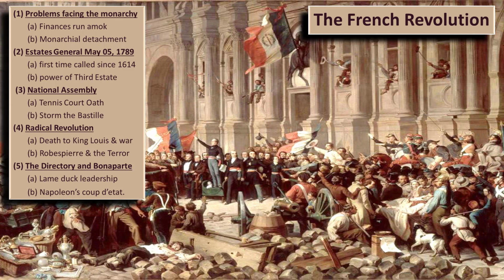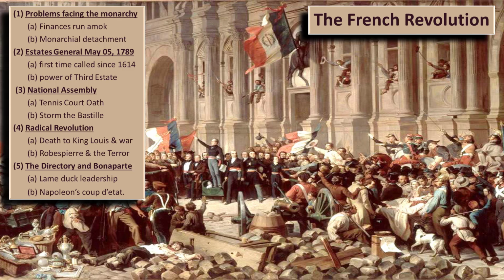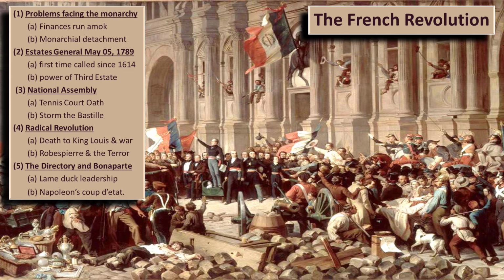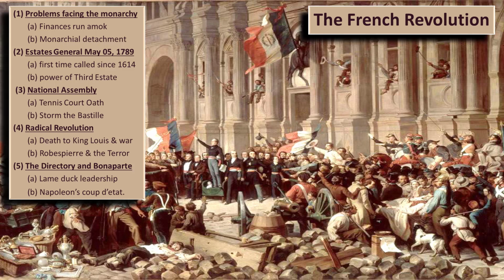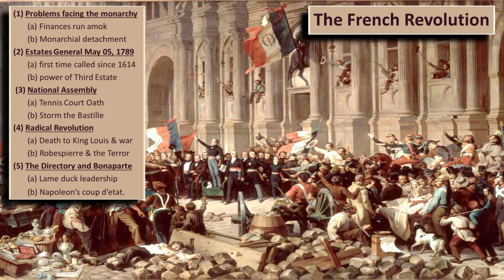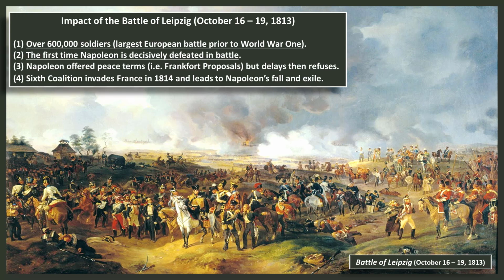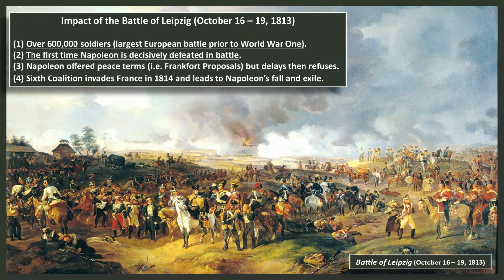HIS126 Lecture 4_3 French Rev_Napoleon